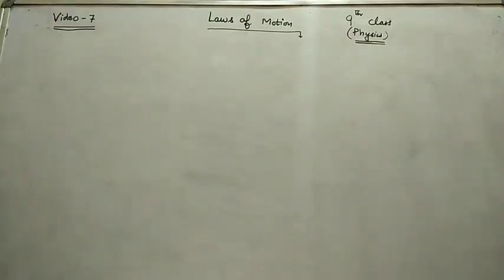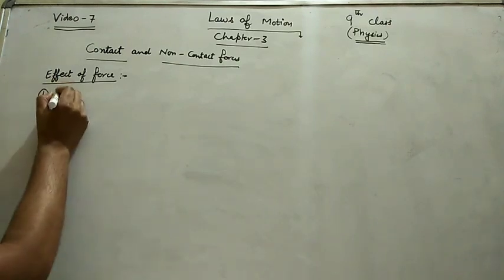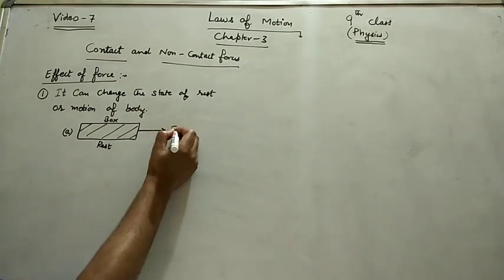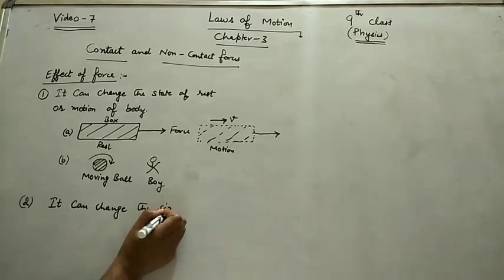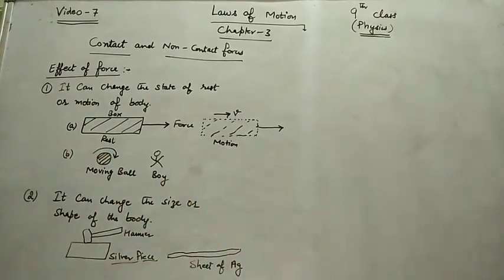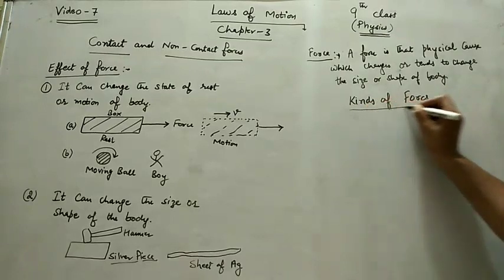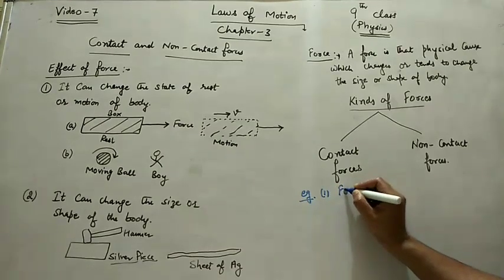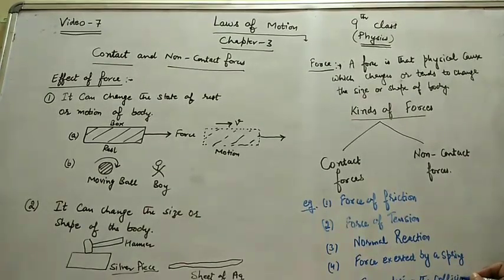Class-9, Subject-Physics, Video-7, Chapter - 3 (Part a) Laws of Motion by Mr. Rajesh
Class 9, Subject -Physics, Video- 7 , Chapter - 3 , (Part a)
by Mr. Rajesh